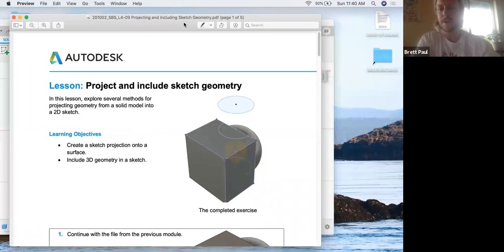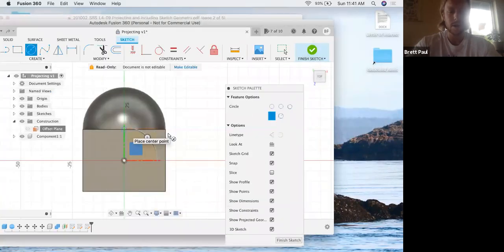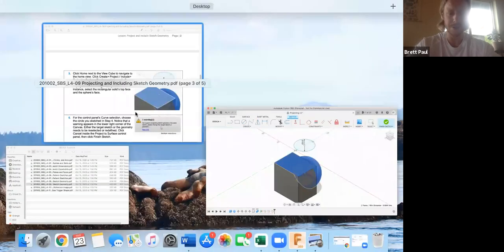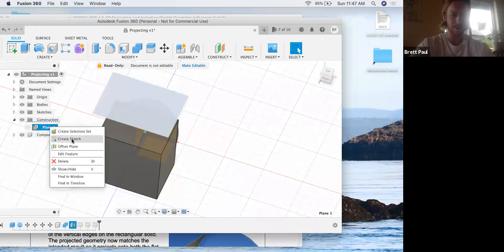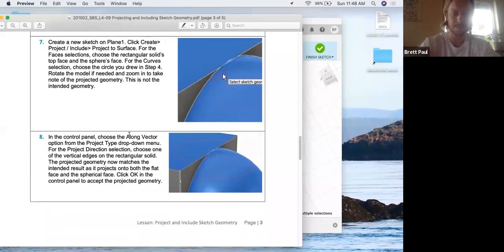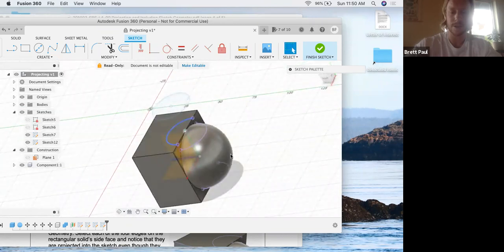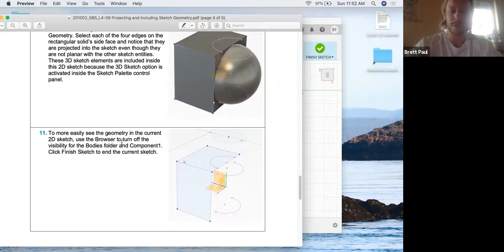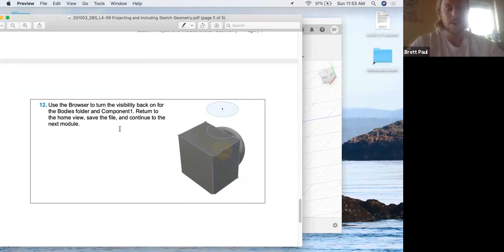Lesson 4 Tutorial 9 Projecting and including sketch geometries